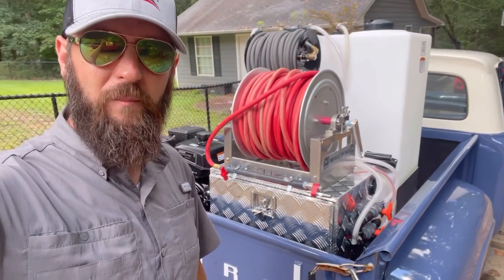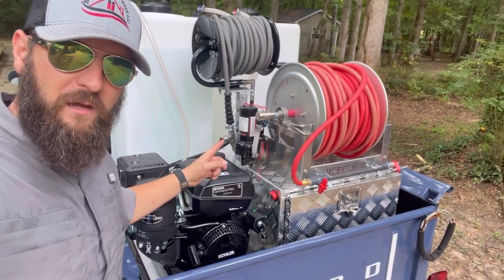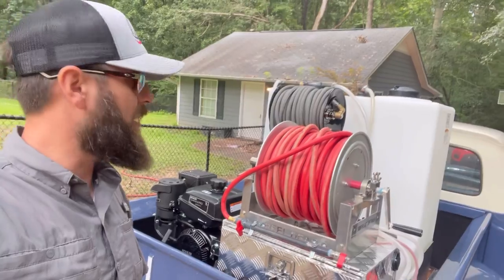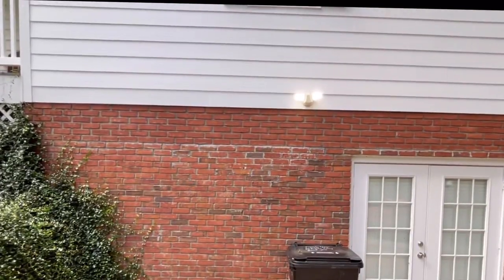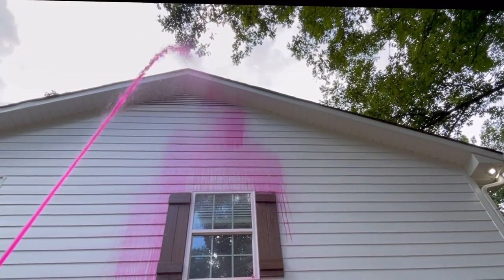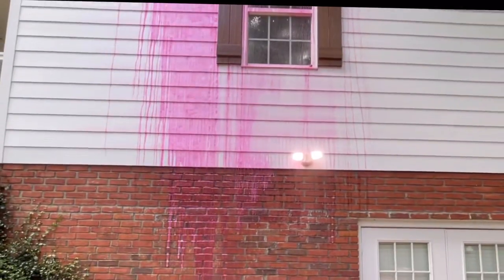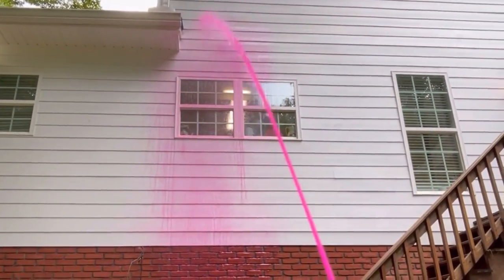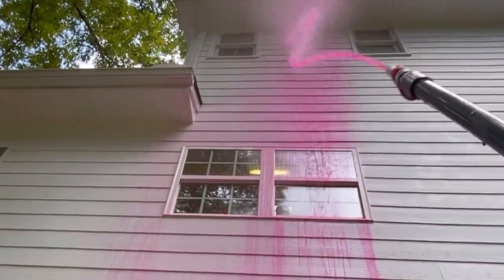How High Will A 12v Shoot?